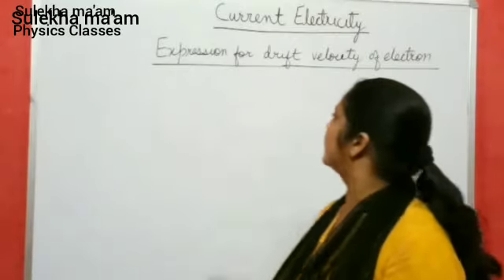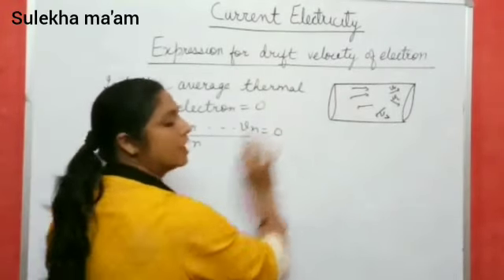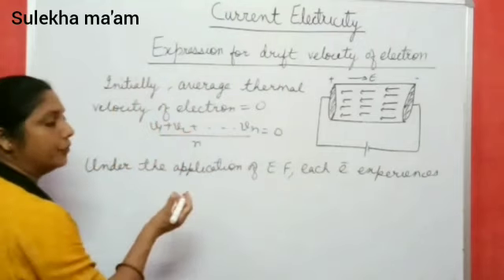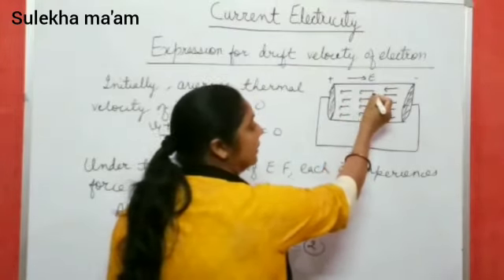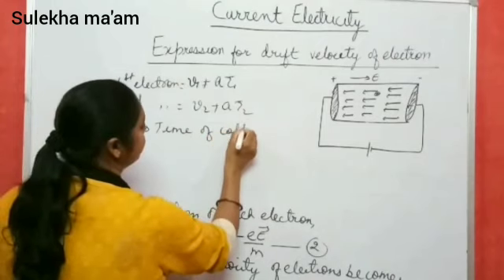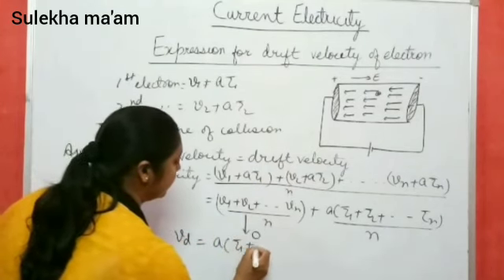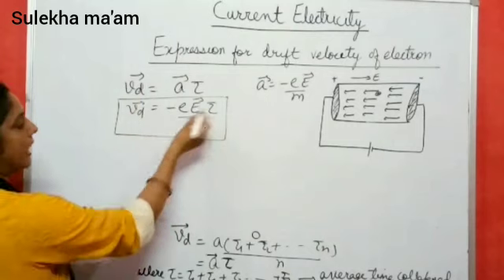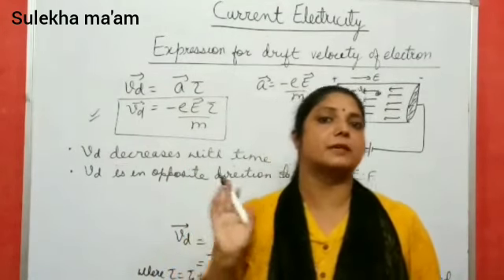CLASS XII-Current Electricity , Part-3 ( Mechanism of current flow in a conductor:drift velocity)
Dear viewers ,
You can easily understand  the Mechanism of current flow in conductor with this video and will also help you to understand drift velocity and relaxation time.